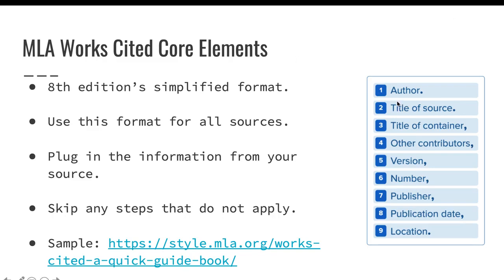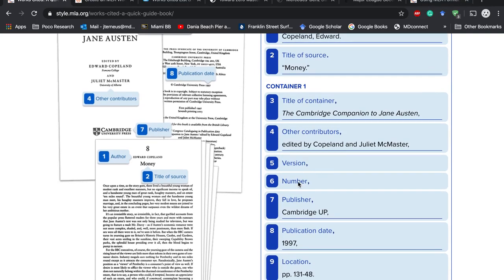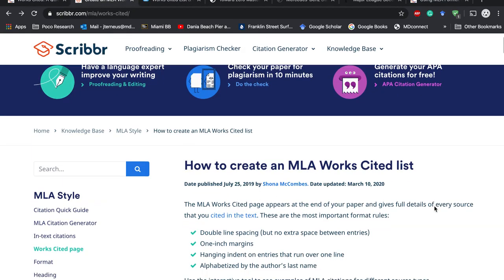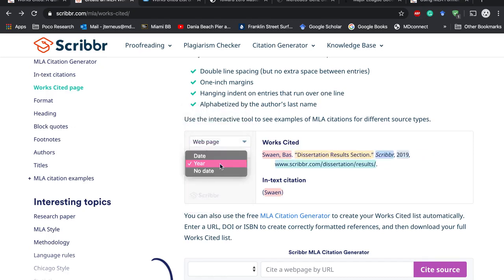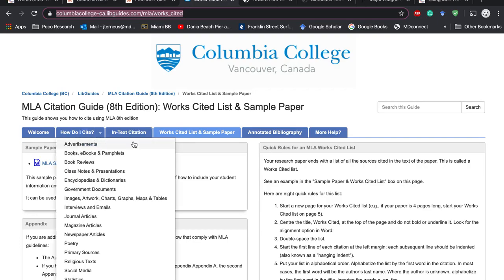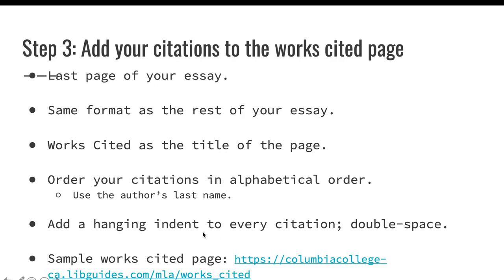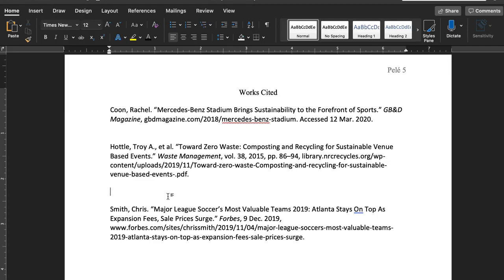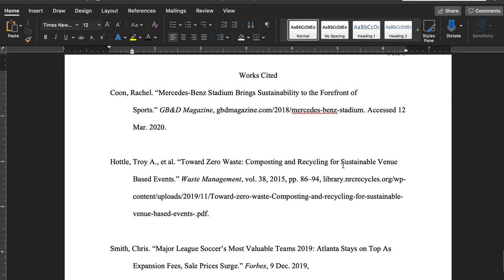How to Write a Works Cited Page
This video will explain how to write a works cited page in MLA style (8th edition).